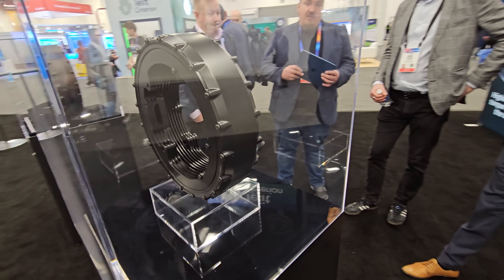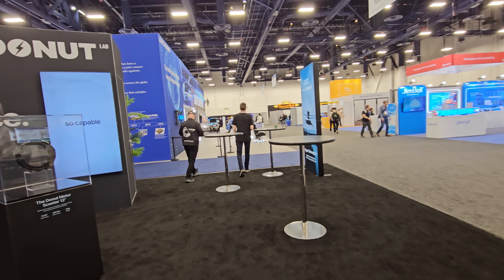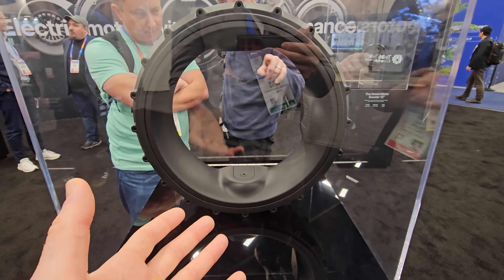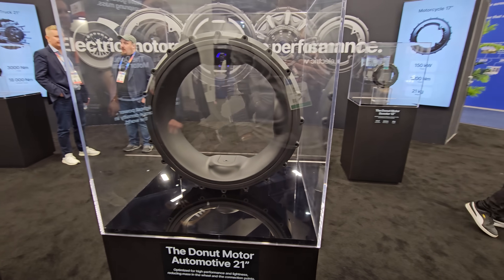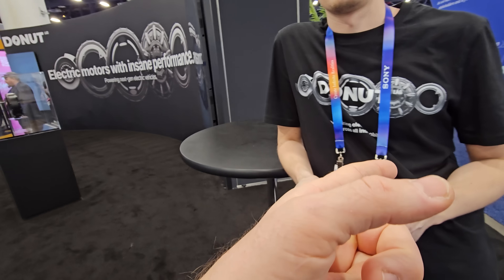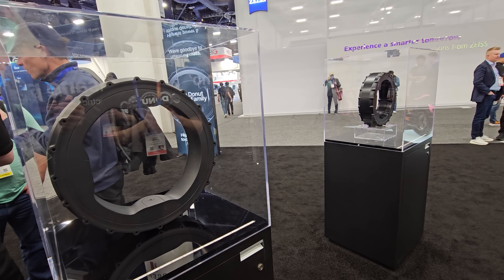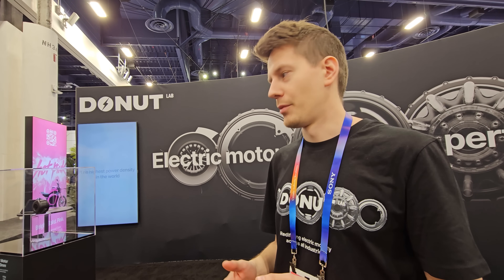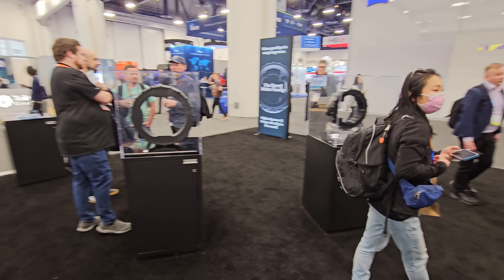Electric Motors With INSANE PERFORMANCE CES2025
Powering next generation of electric vehicles.